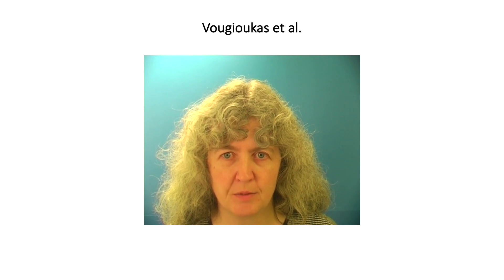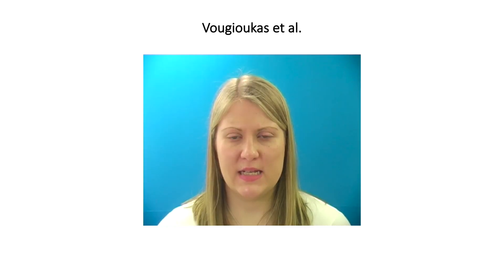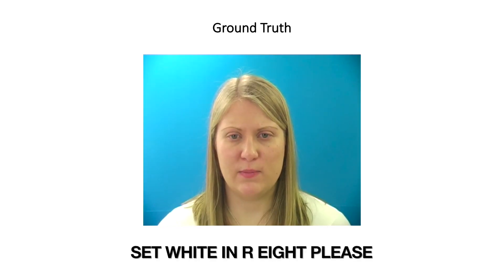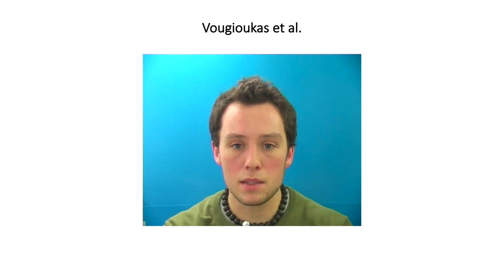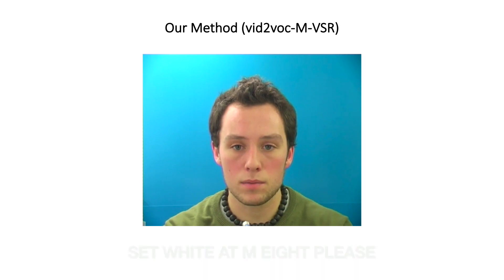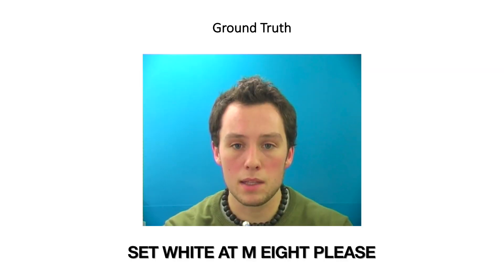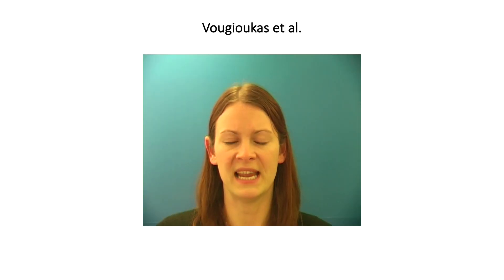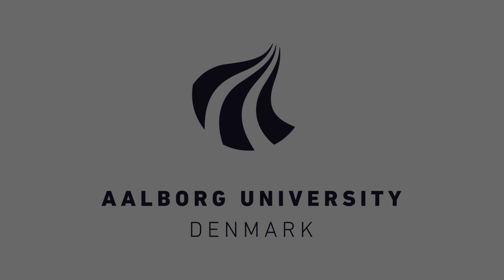Vocoder-Based Speech Synthesis from Silent Videos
Demo of vocoder-based speech synthesis from silent videos.